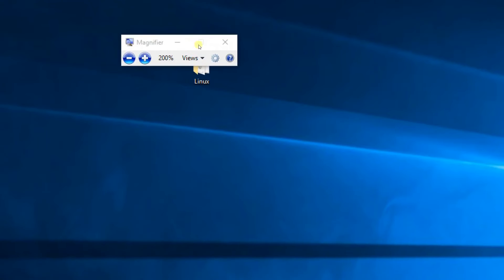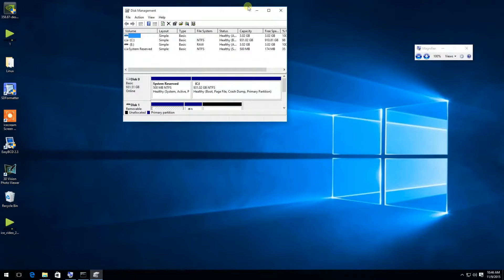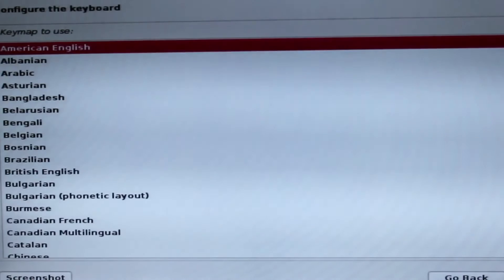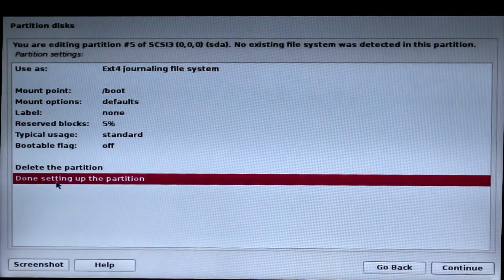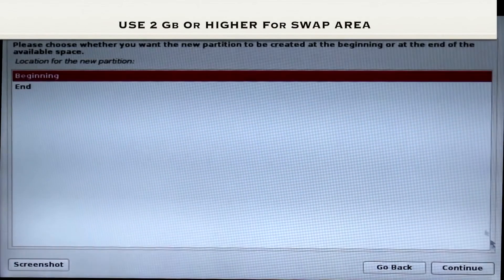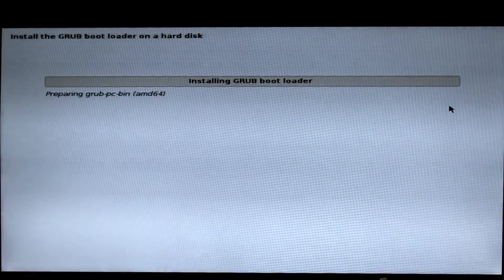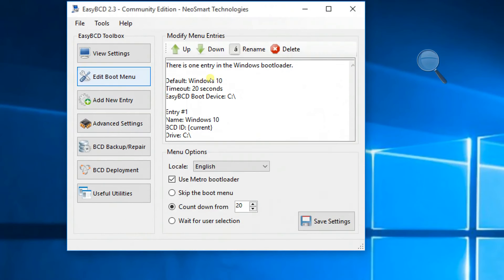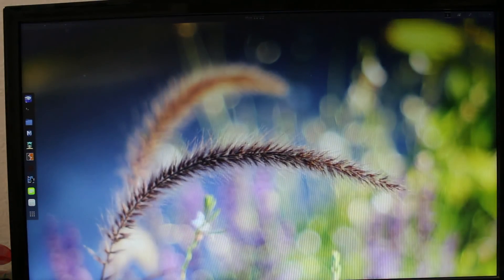How to Dual Boot Kali Linux with Windows [2017]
Here we come with our another video

In this i will teach you about "HOW TO DUAL BOOT KALI LINUX WITH WINDOWS"